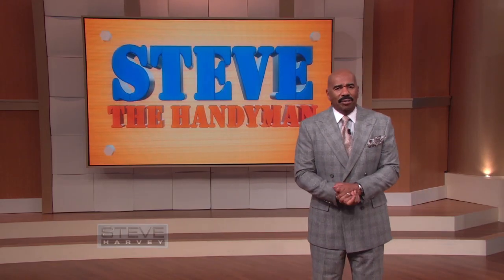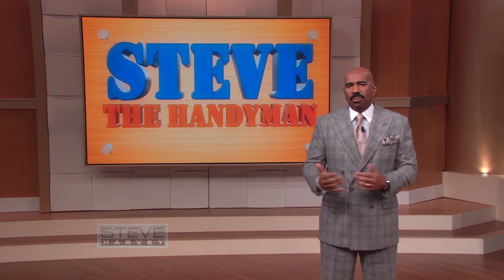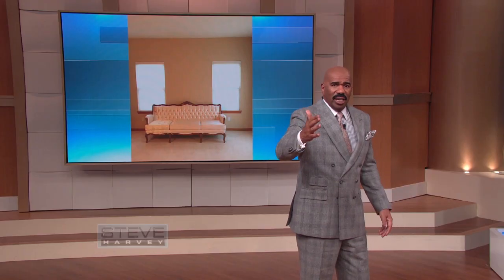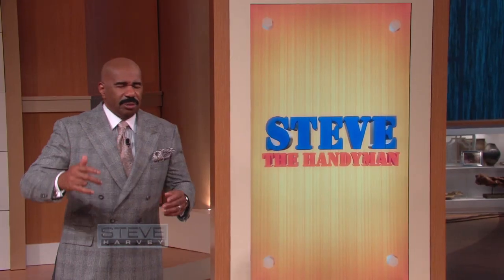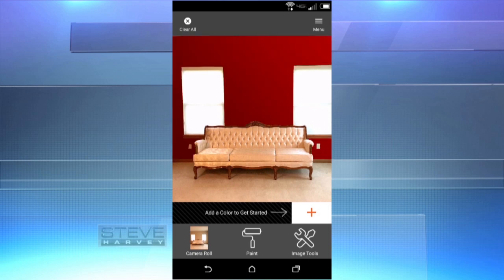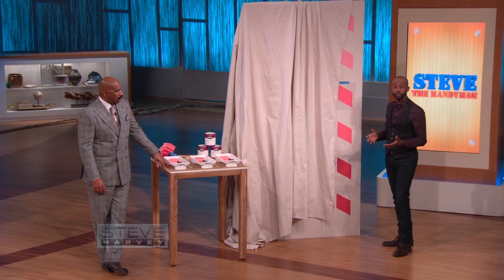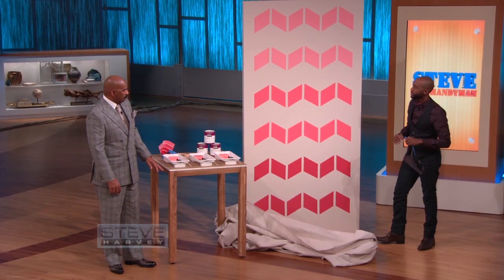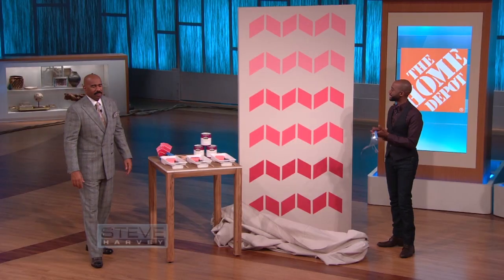Home Depot makes painting easy! || STEVE HARVEY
Steve Harvey brings in Home Depot to help a married couple settle a dispute about what color to paint their house.